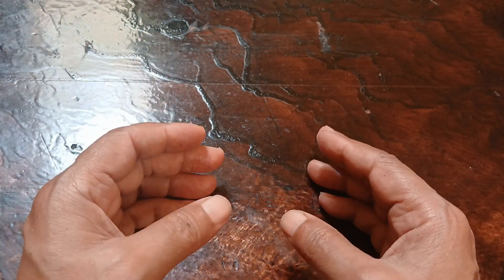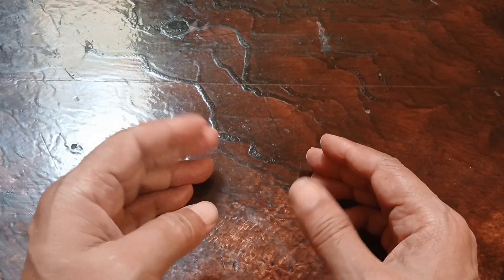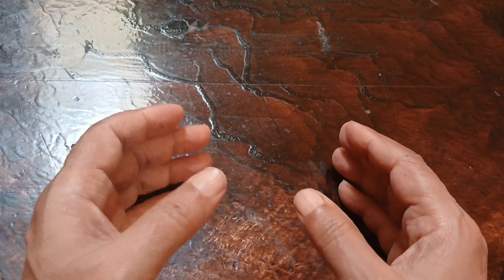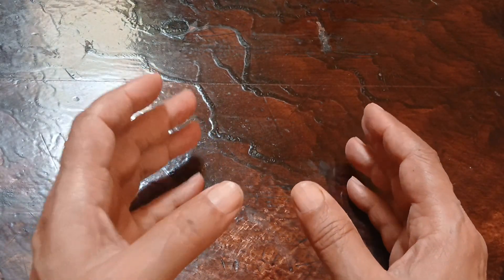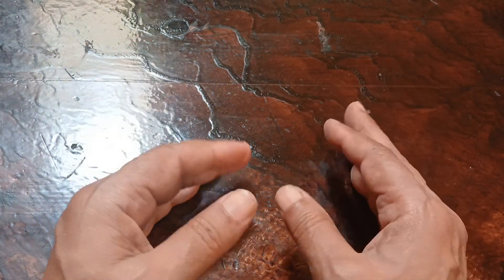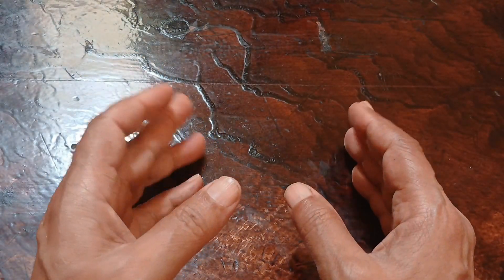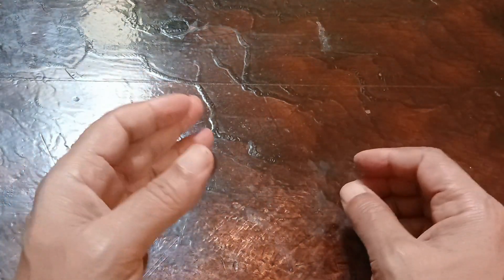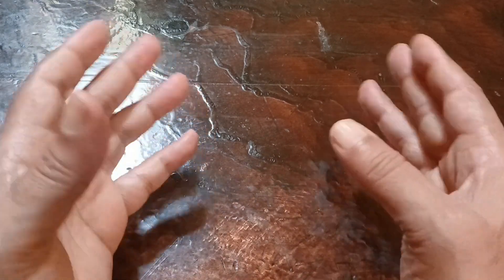Rock Mining Gold Recovery/ gold rock recovery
Golden Resurgence: Unearthing the Rock's Hidden Treasures"  .Hard rock gold mining process .Extracting Fine Gold Powder,very interesting information for all gold miners.
If the gold is in the rock very fine like powder ,please I need advice in how to extract to extact this kind of gold from this type of rock ? and what is the best process to extract powder gold from rock?
Extracting fine gold powder from rock can be a challenging process, but there are several methods that can be used. Here are a few common techniques for extracting gold from rockHard rock gold mining process .Extracting Fine Gold Powder,very interesting information for all gold miners.